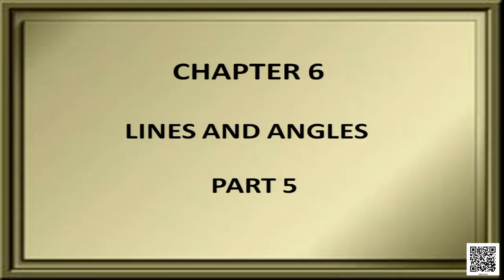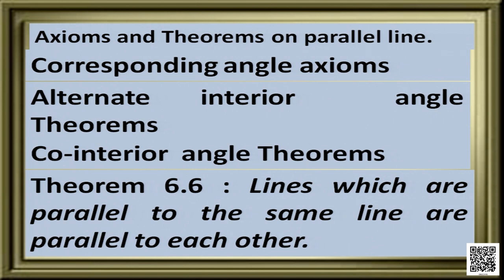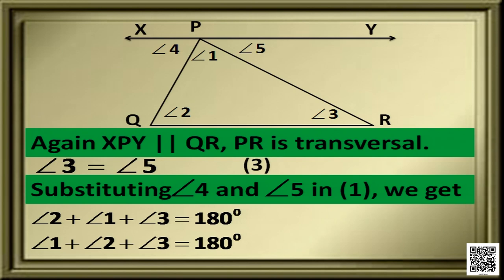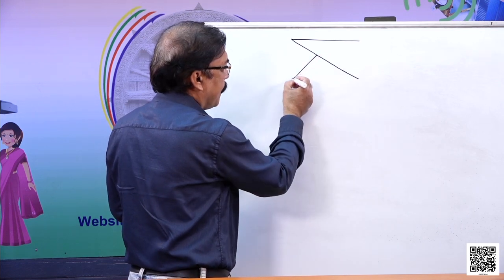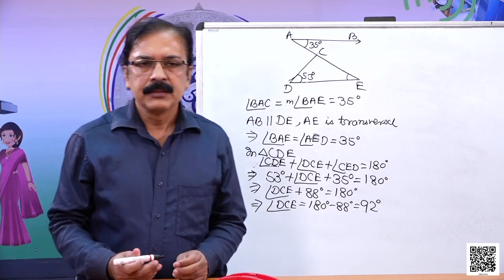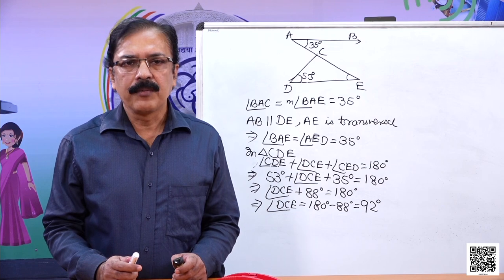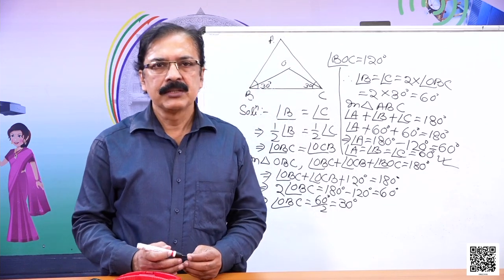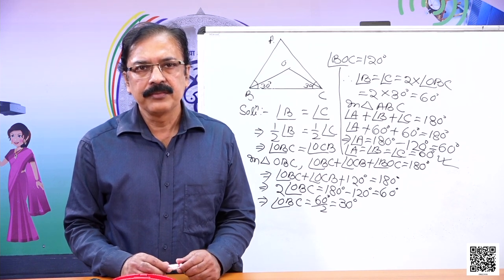Class 9 Chapter 6: Lines and Angles, Part - 5